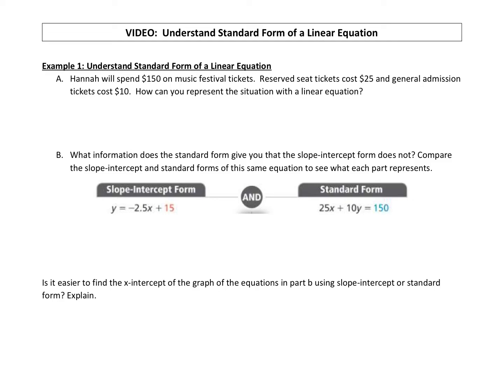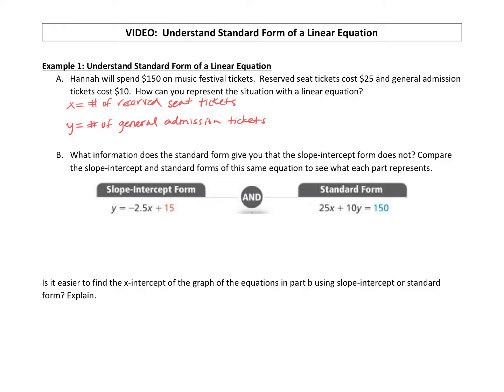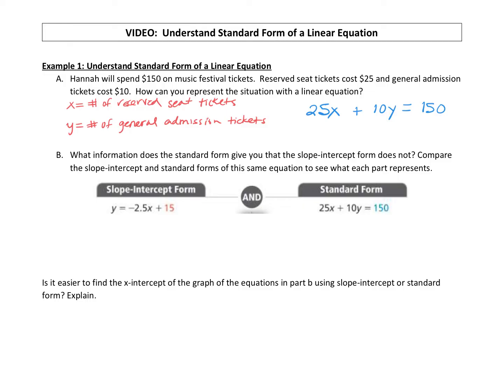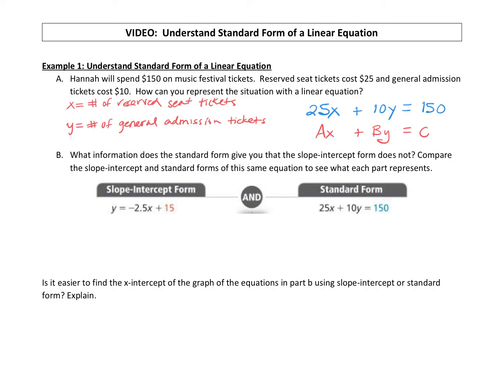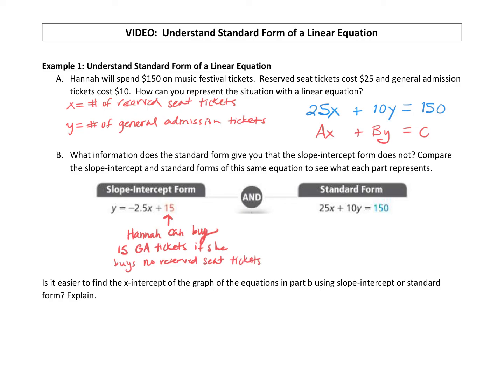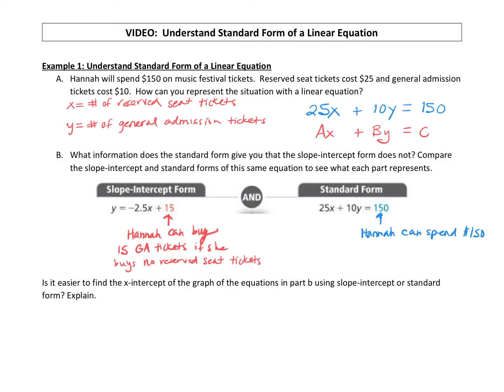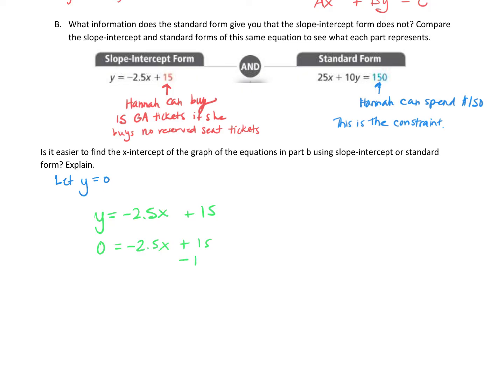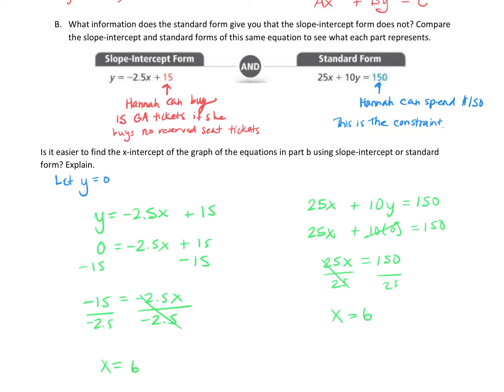Understand Standard Form of a Linear Equation